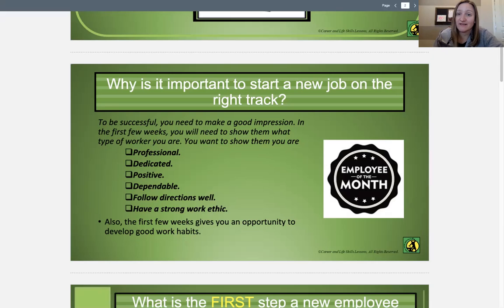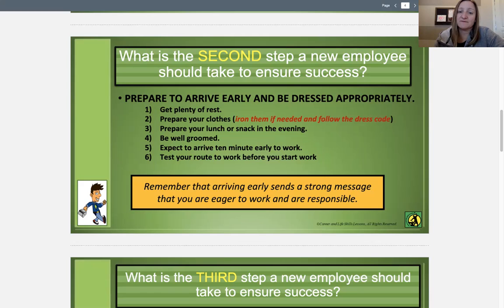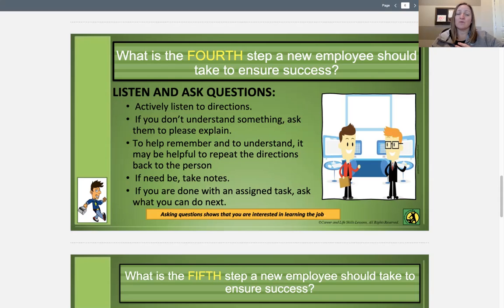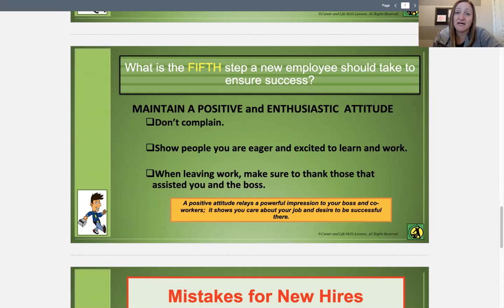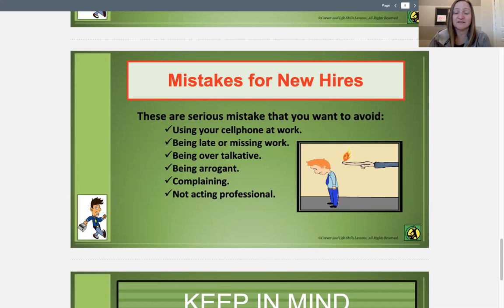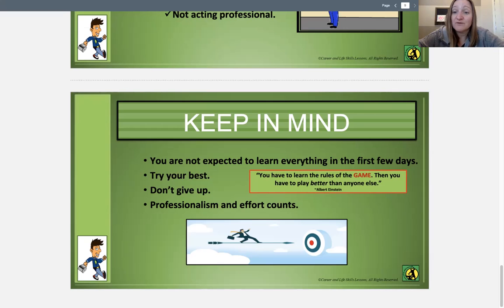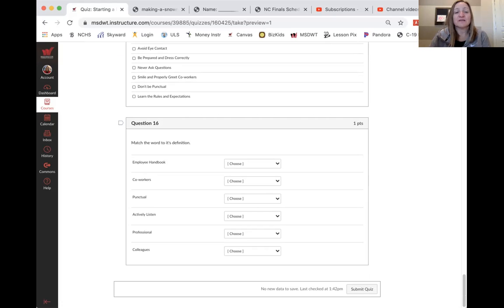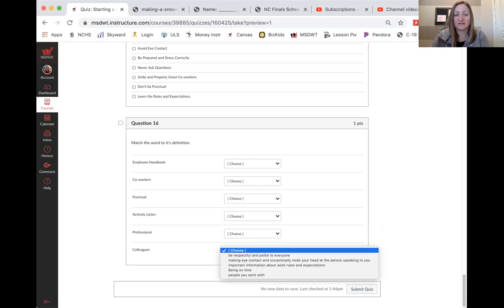Prep Careers Starting a New Job 5 Steps to Success Exam